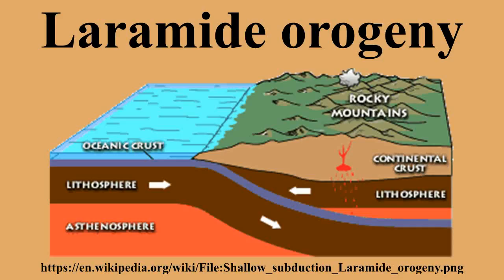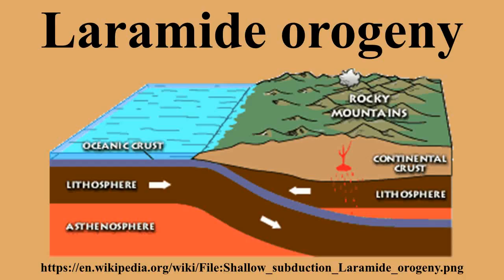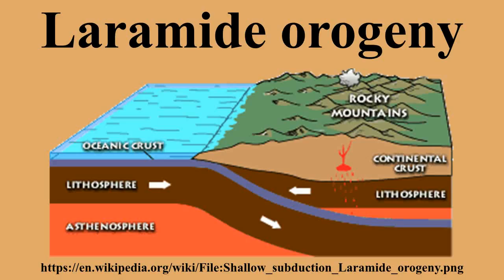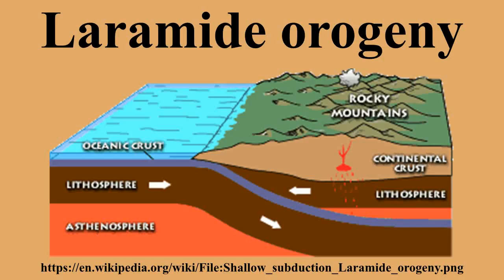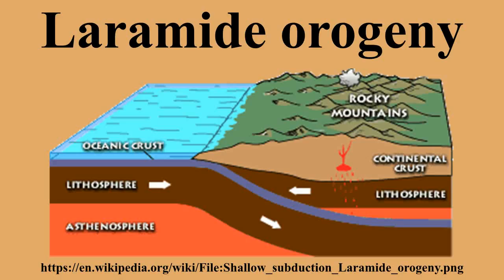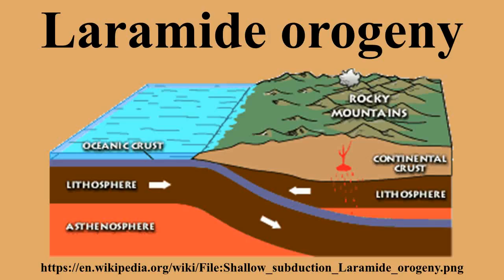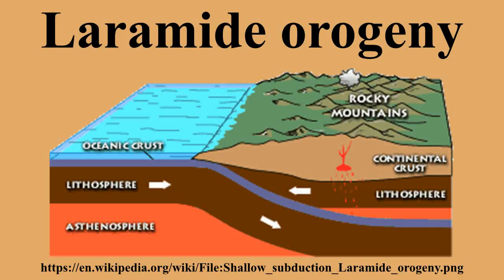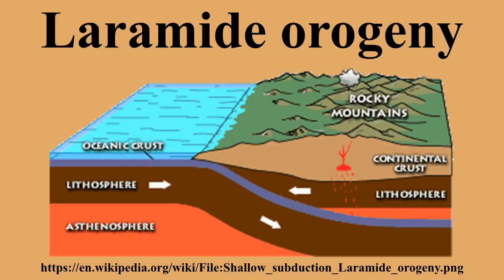Laramide orogeny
Ad-free videos.

The Laramide orogeny was a period of mountain building in western North America, which started in the Late Cretaceous, 70 to 80 million years ago, and ended 35 to 55 million years ago.The exact duration and ages of beginning and end of the orogeny are in dispute.The Laramide orogeny occurred in a series of pulses, with quiescent phases intervening.The major feature that was created by this orogeny was deep-seated, thick-skinned deformation, with evidence of this orogeny found from Canada to northern Mexico, with the easternmost extent of the mountain-building represented by the Black Hills of South Dakota.

---Image-Copyright-and-Permission---
About the author(s): Melanie Moreno
---Image-Copyright-and-Permission---